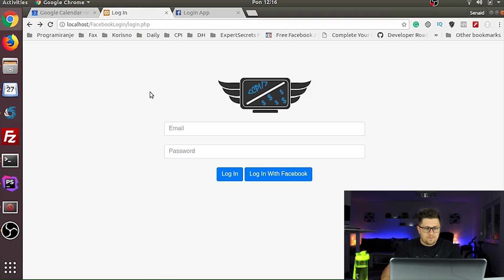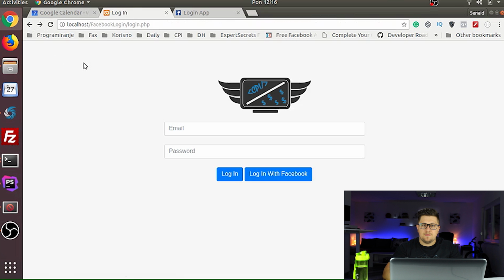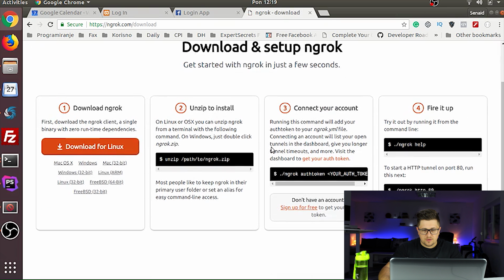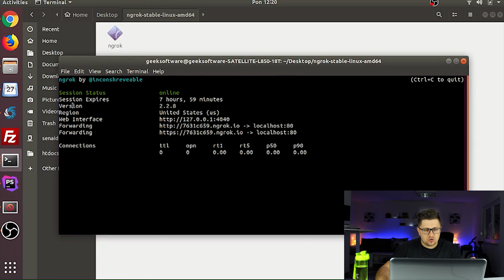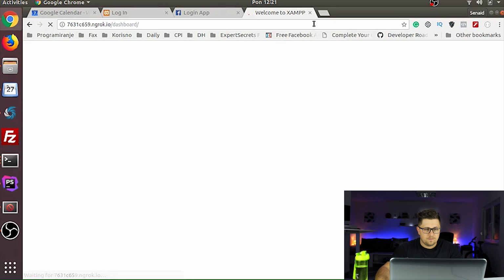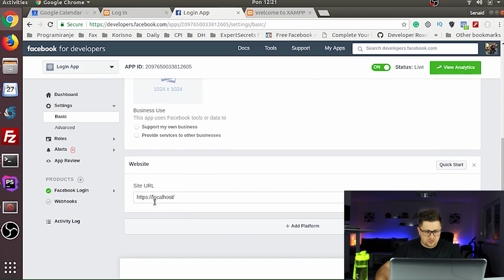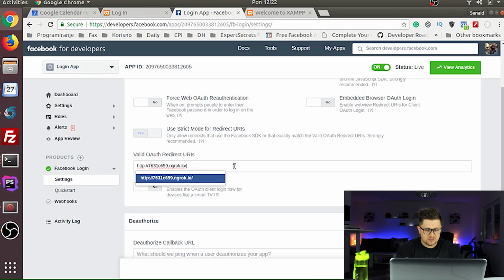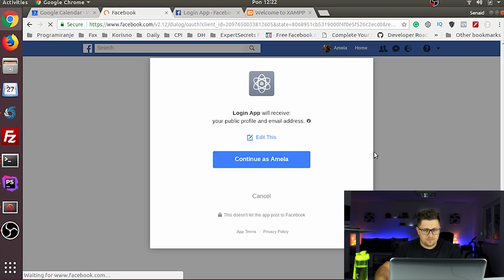How To Install SSL Certificate On Your Localhost Using NGROK For FREE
The simplest 2 step method to Install SSL For FREE Using NGROK

It is tutorial for beginners.

In this tutorial I will talk about:
- the problems that can occur if you don't have SSL Certificate installed
- what is ngrok and how to install it
- how to use ngrok on your localhost and have SSL secured website

Using this tutorial you will easily learn how to install SSL certificate on your website using NGROK.